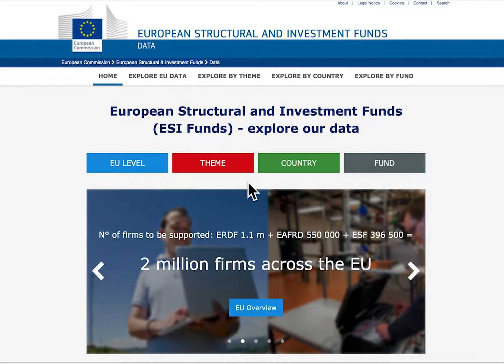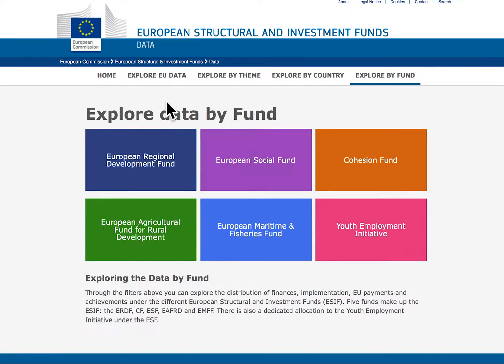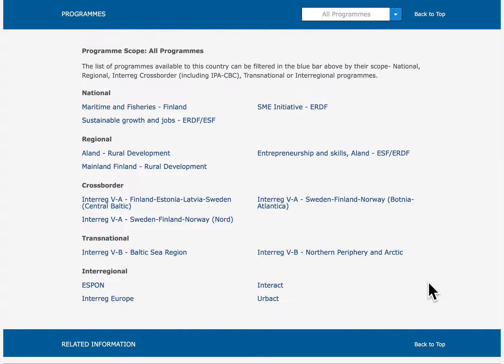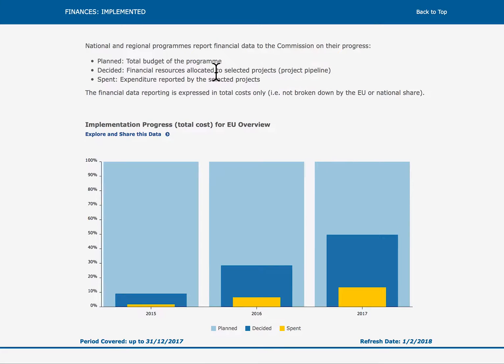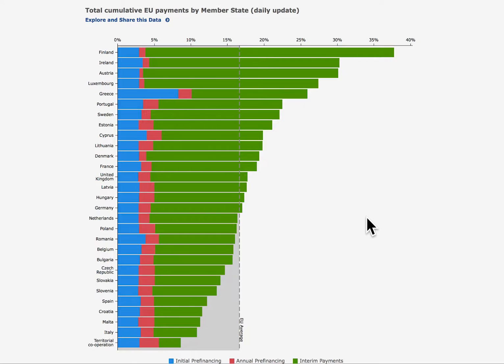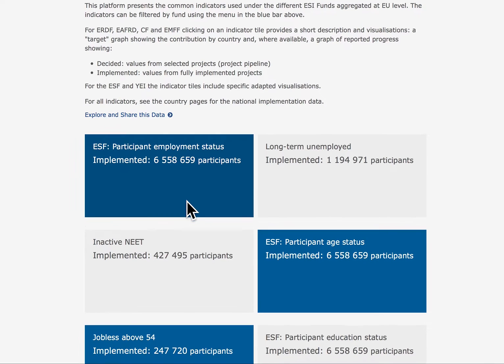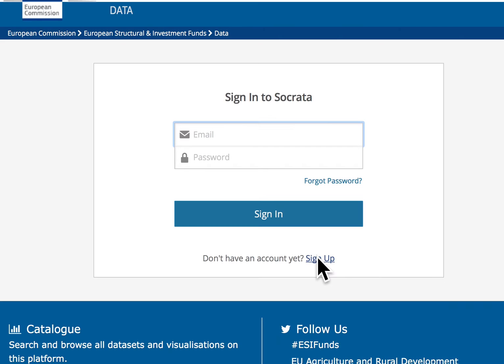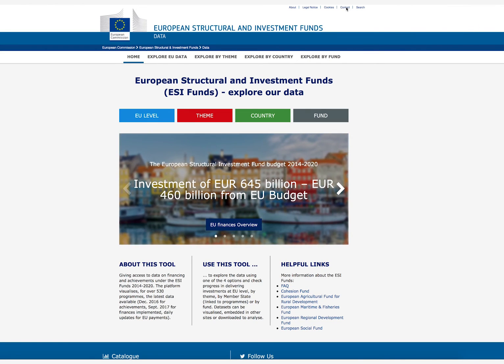ESI Funds Open Data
Giving access to the latest data available on financing and achievements under the ESI Funds 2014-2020, the platform visualises, for over 530 programmes. You can to explore the data using one of the 4 options and check progress in delivering investments at EU level, by theme, by Member State (linked to programmes) or by fund. Datasets can be visualised, embedded in other sites or downloaded to analyse.